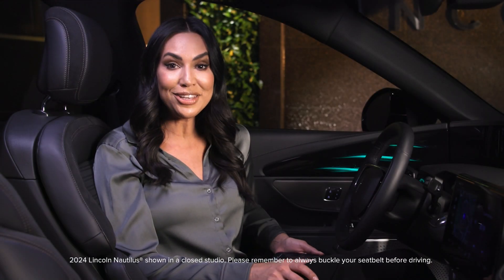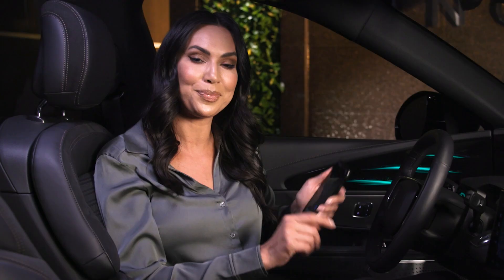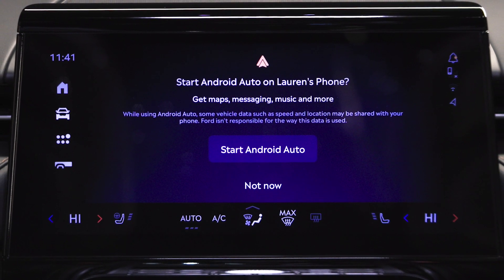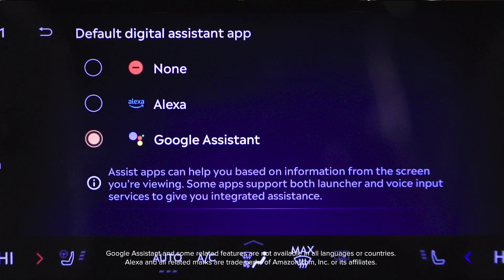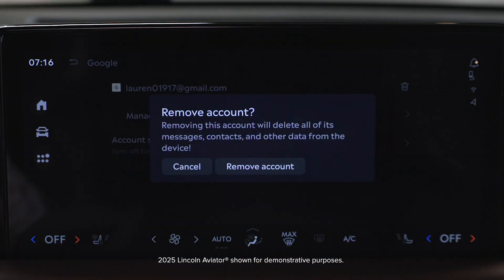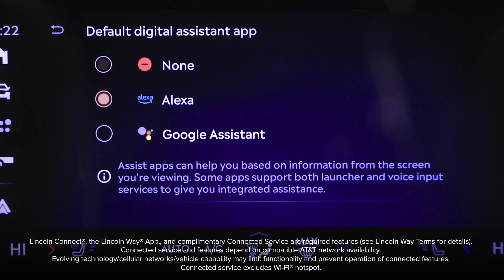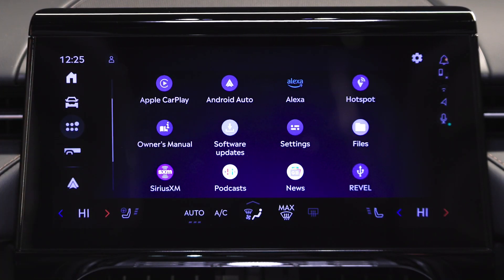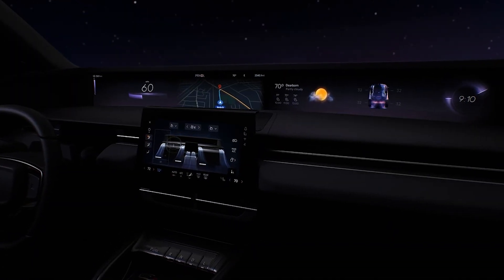Digital Experience | Lincoln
Learn how Lincoln Digital Experience helps you stay effortlessly connected while using your preferred voice assistant.